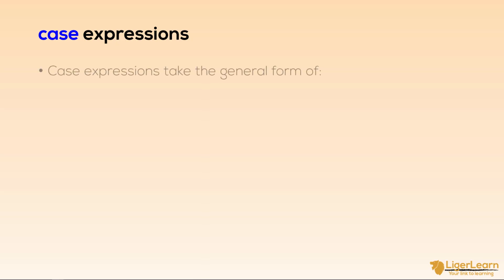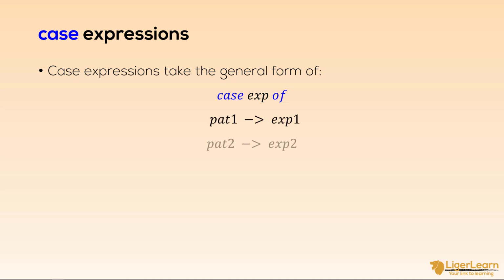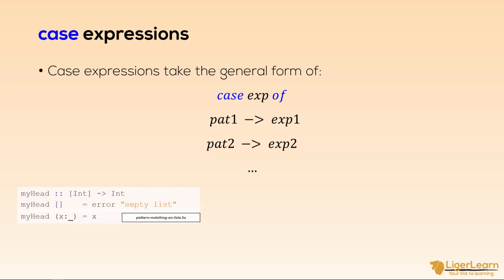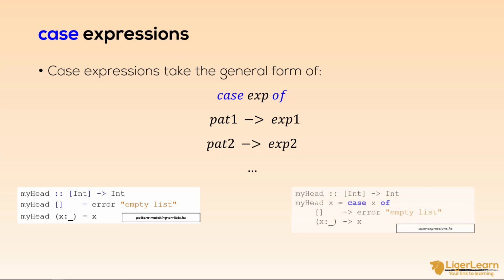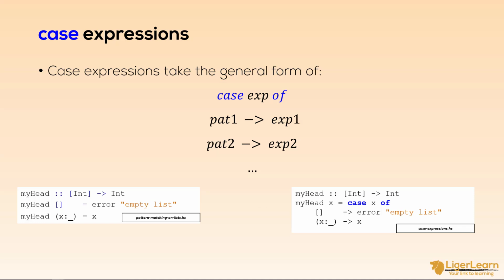'case' expressions in Haskell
A look at how you can use case expressions to pattern match as an alternative to providing multiple pattern matching function bindings.

This video is a clip from a longer video: "Pattern Matching and Records in Haskell" available